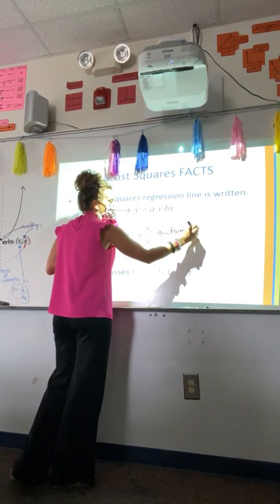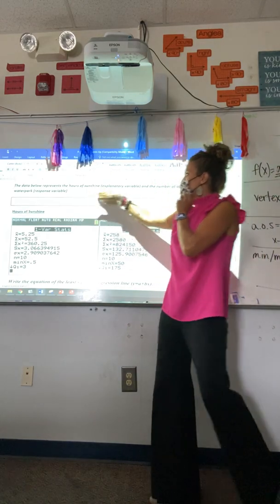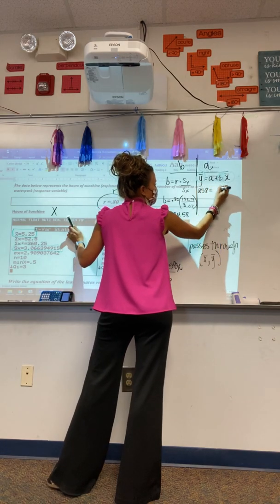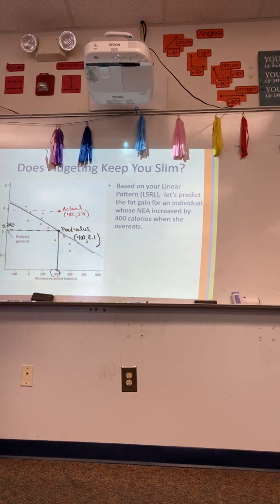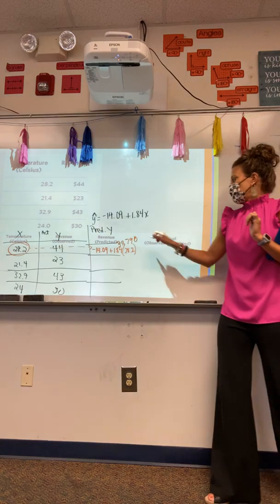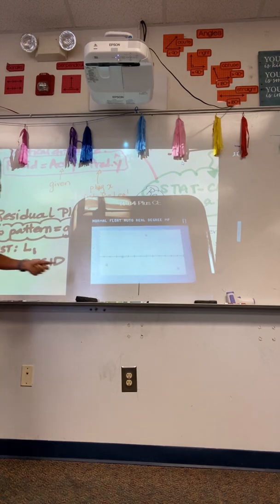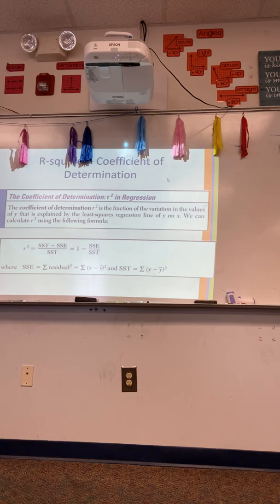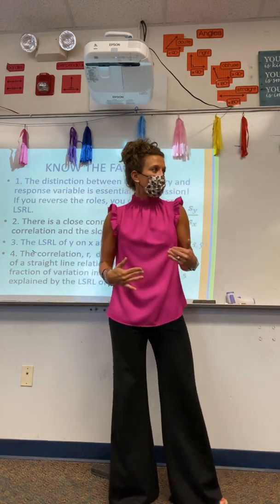3.2 Notes Part B AP Stats